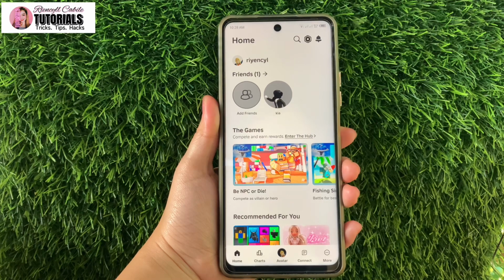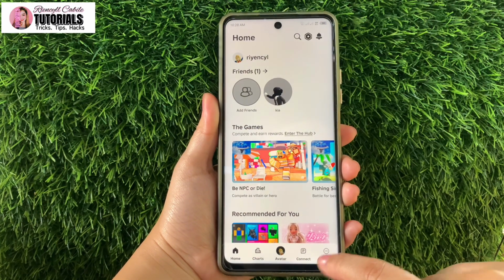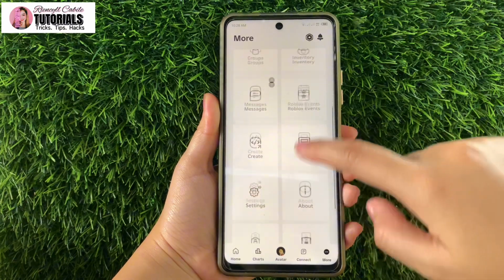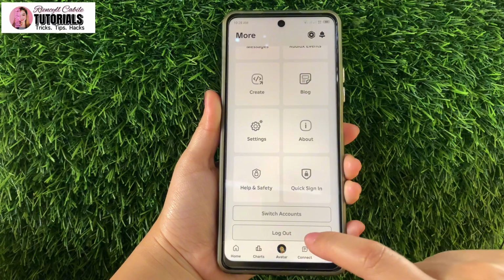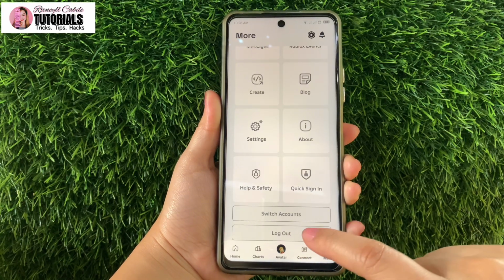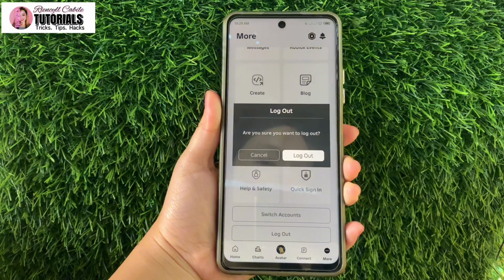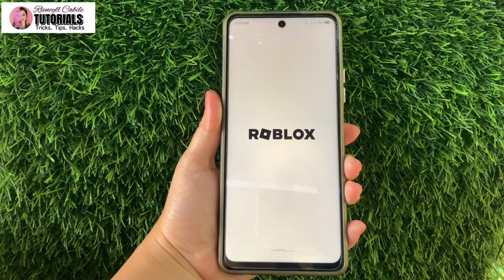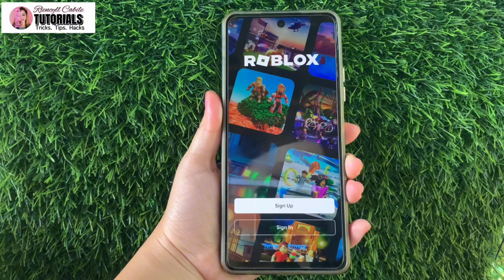PAANO MAGLOG-OUT NG ACCOUNT SA ROBLOX | Riencyll Cabile